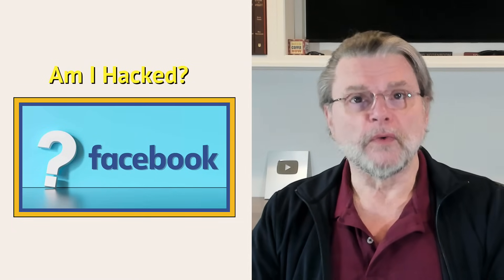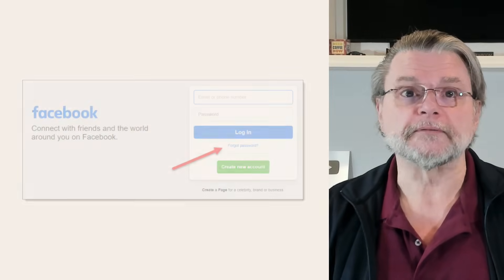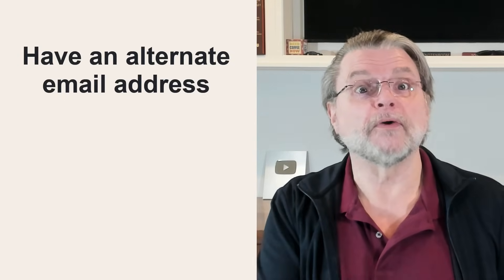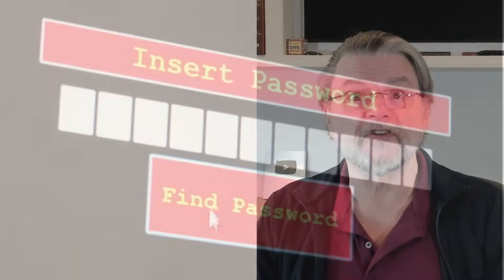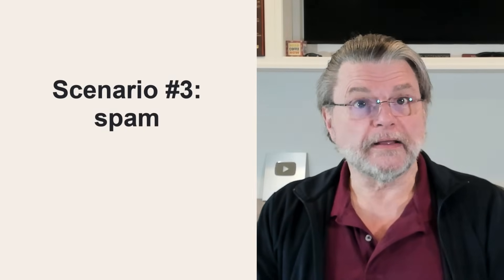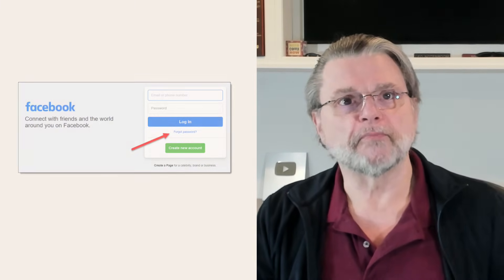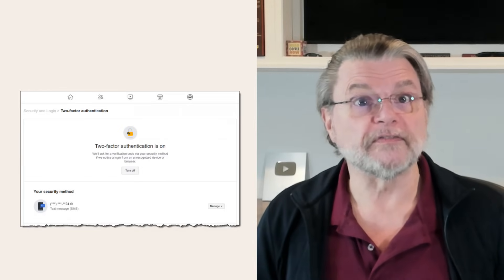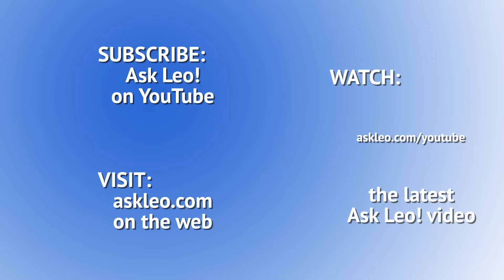Why Am I Getting “We Received a Request to Reset Your Facebook Password”?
☑️ Why they happen, and what to do about them.

☑️ A request to reset your Facebook password
Confirmation messages with a link or code are sent to prevent others from changing your password. You might get a notification if someone is trying to break into your account, or if they mistype your email address instead of their own when trying to reset their password. As long as your associated email accounts are secure, you can ignore the notification. Enable two-factor authentication for even more Facebook account security.

Chapters
0:00 Why Am I Getting “We Received a Request to Reset Your Facebook Password”?
0:45 Facebook password recovery
1:35 Why two emails?
2:20 Intentional login attempt
3:15 Accidental login attempt
4:25 It might be spam
5:20 This happens to me often
6:00  Two-factor authentication
6:30 Hacking attempt or not?